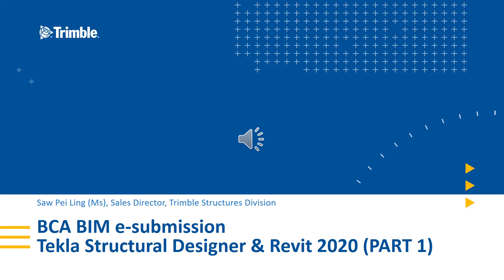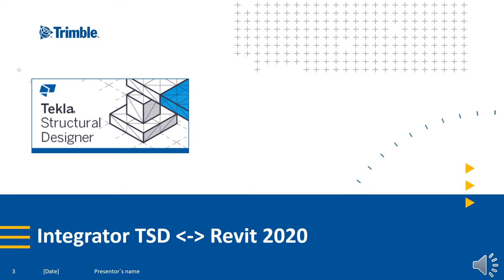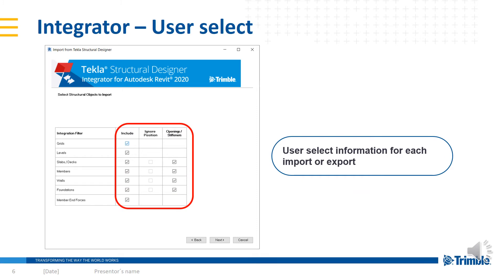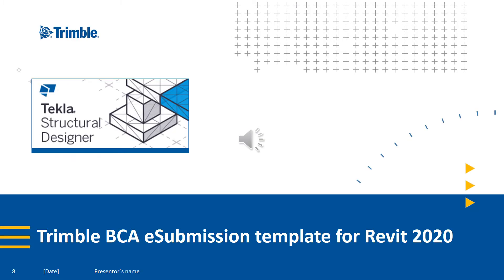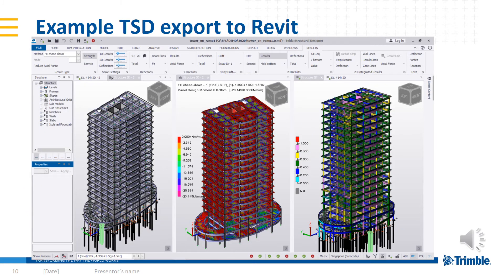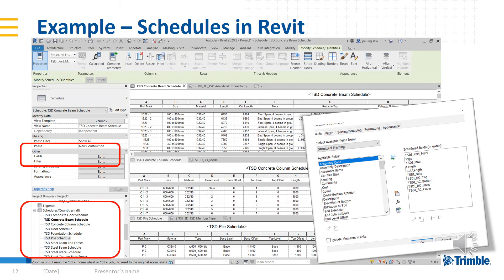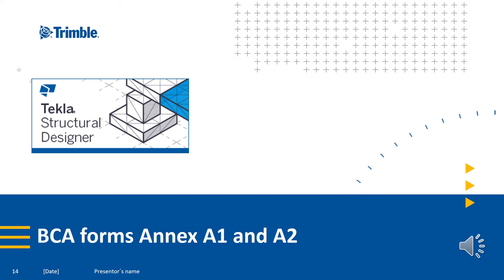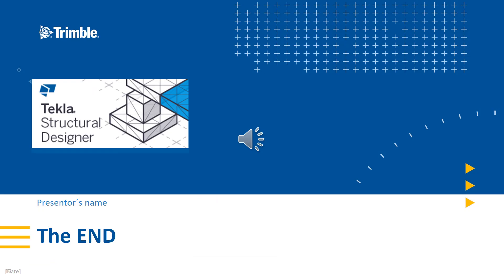BIM e-submission checklist for Singapore Structural Engineers to BCA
There are 3 things you need on top of Tekla Structural Designer and Revit:

1. Customised Integrator by Trimble Tekla
2. Tekla BCA str e-submission Template for Revit
3. Generate BCA Annex A form

Not yet our users?